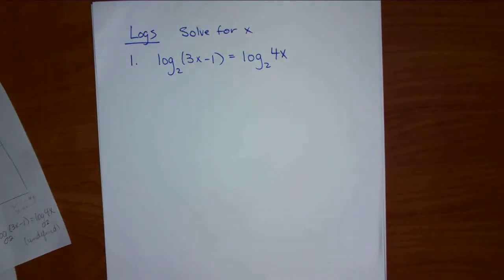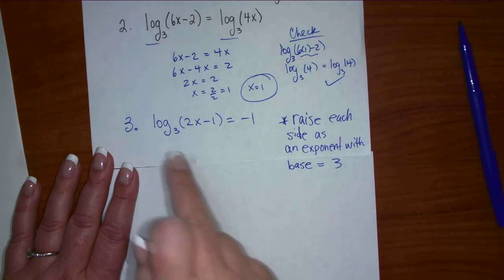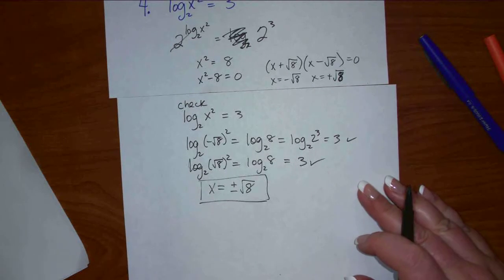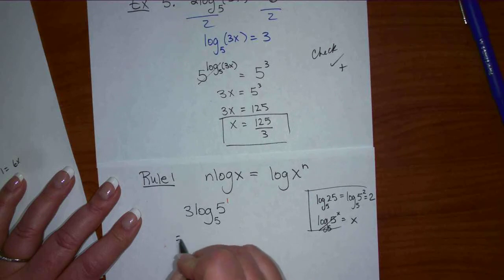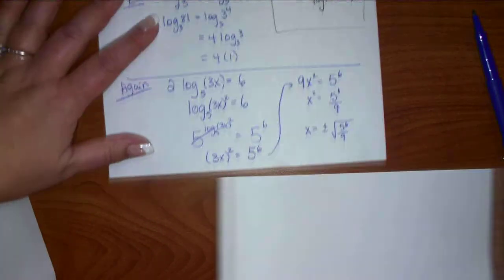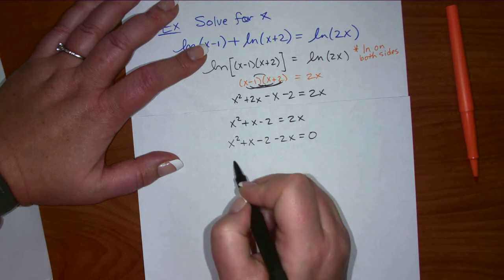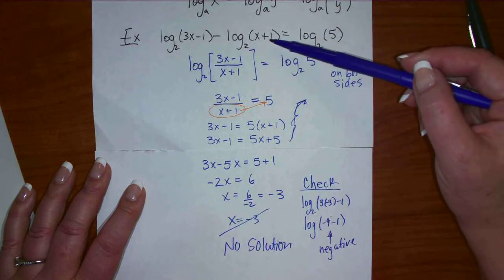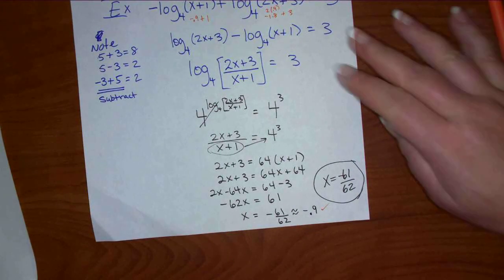sec 3 2 logs 2